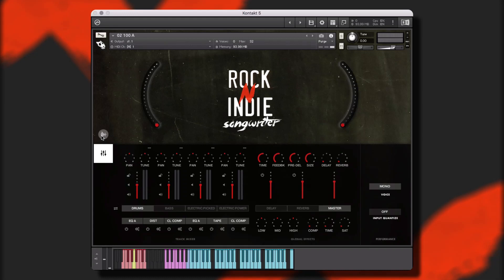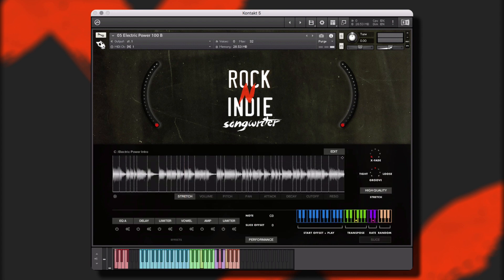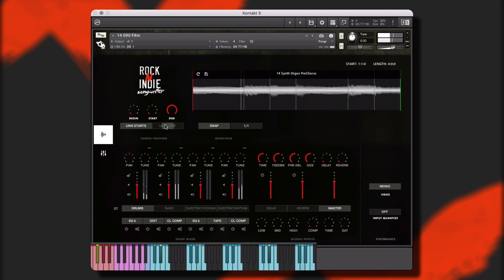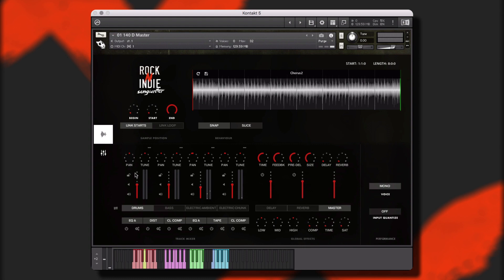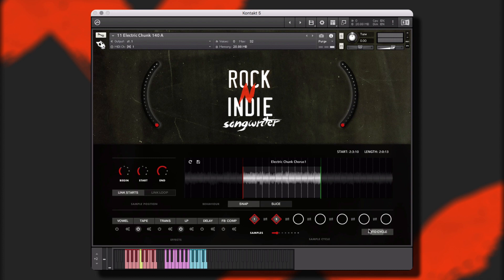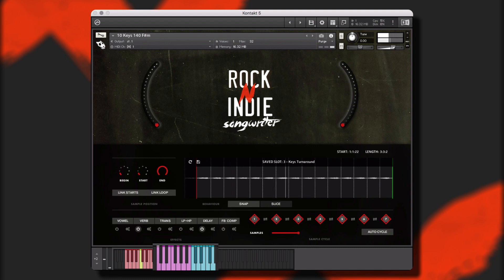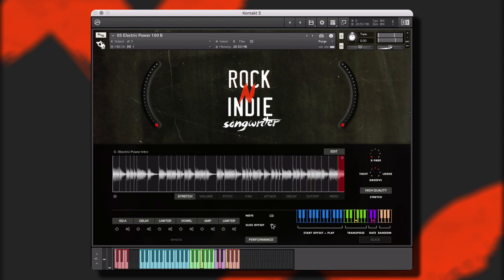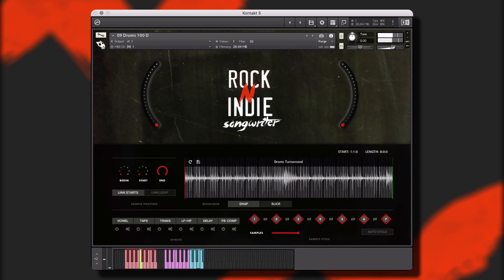ROCK AND INDIE KONTAKT SONGWRITING | Modern Rock Songwriting Library and Indie Rock Samples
00:00 Introduction
00:39 Demo Performances
01:27 Overview of Engines
01:54 Single Performance (Overview)
02:25 Single Performance (Mix N Match)
03:20 Single Performance (Breakdown)
03:42 Group Performance (Overview)
04:08 Group Performance (Saved Slots)
04:34 Group Performance (Adding FX)
05:46 Group Performance (Big Knobs)
06:06 Group Performance (Finished)
06:29 Single Instruments (Overview)
06:59 Single Instruments (Saved Slots)
07:20 Single Instruments (Breakdown)
07:38 Single Instruments (Auto-Cycle)
08:18 Single Instruments (Real-Time)
08:58 Sliced Instruments (Overview)
09:33 Sliced Instruments (Performance Modes)
10:06 Sliced Instruments (Keyboard Mapping)
10:34 Sliced Instruments (Global FX and FX)
10:48 Sliced Instruments (Slice Modes)
11:35 Drum Elements (Performance)

This massive collection of Pop Rock, Indie and Modern Rock music and is a showcase of groups like Fall Out Boy, Imagine Dragons, U2, One Republic, Death Cab for Cutie, Coldplay, American Authors, Muse, Feist, My Chemical Romance, Paramore and so many more. Rock N Indie Songwriter is the perfect choice for Pop, Pop-Rock, Indie, Modern and Alternative Rock Production, Songwriting, TV, Commercials, Trailers, Video Games, Sound Design and many more. Whether you're needing some pop-rock guitar to add some attitude to your commercial, an indie rock drum groove to add just the right pulse to your TV tracks, or you need some modern rock bass rumble to add to your project this library has you covered.

Rock N Indie Songwriter contains 15 Massive Kits with instruments including Electric Guitars, Acoustic Guitars, Pianos, Keys, Synths Bass, Drums (Stereo and 24-bit WAV Multitrack Drums) and many more. Each and every kit also contains multiple song sections (Verse, Chorus, Bridge/Breakdown, Turnaround, and Outro) allowing for virtually unlimited options; giving you everything you need to tweak to your heart's content.

Rock N Indie Songwriter contains 2.41 GB of 24-bit WAV of complete Multitrack Drums from each and every kit in the entire library for you to mix n match, remix and adjust any way you like it.  Rock N Indie Songwriter comes in the following formats: Sample Libraries and Kontakt Performance Engine. Explore your inner songwriter and create tracks never before realized and make music that stands out!